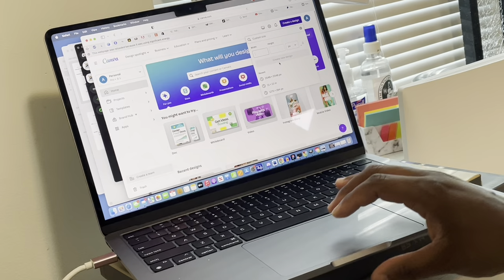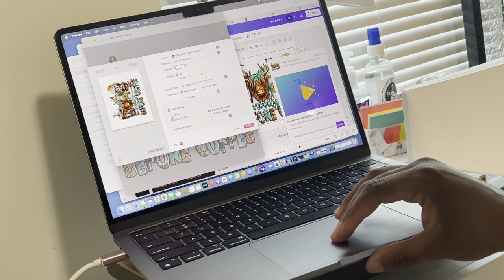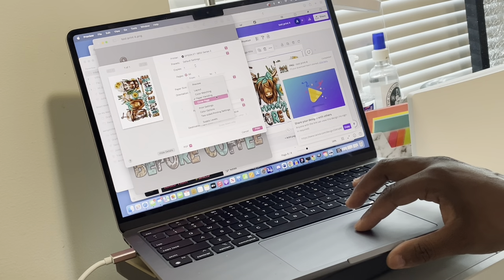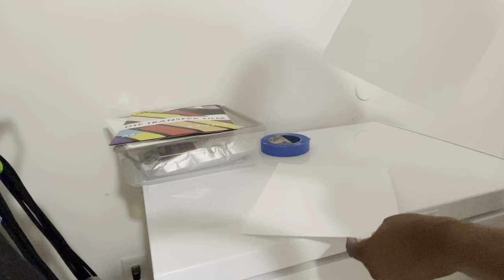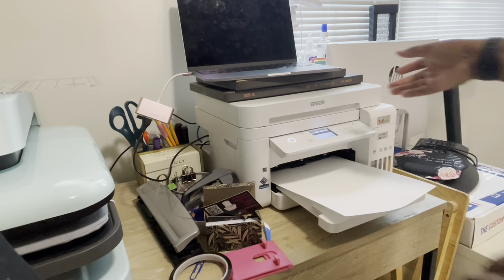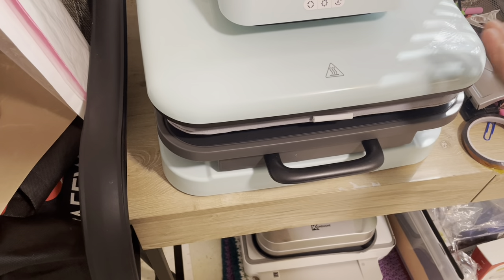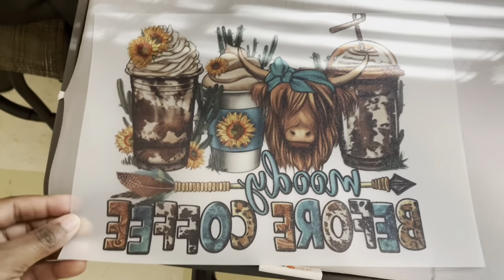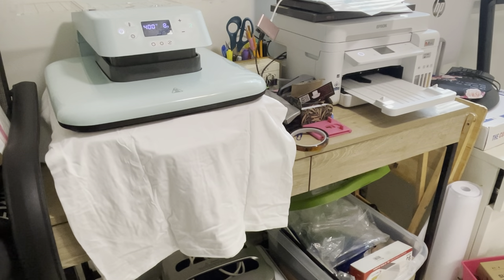After trying the DTF Hack, You need to try this additional step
HTVRONT
SUB DTF

Powder
SUB DTF Film

If you want to learn how to structure and start a T shirt business then click the link below and let me show you how!